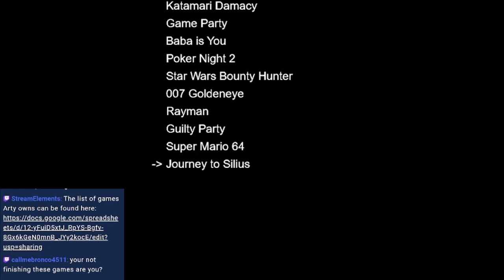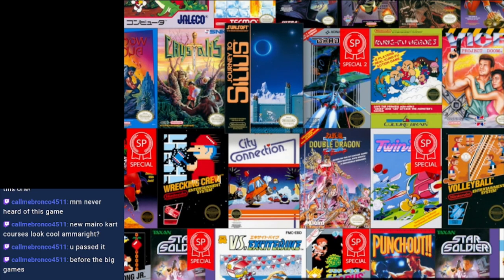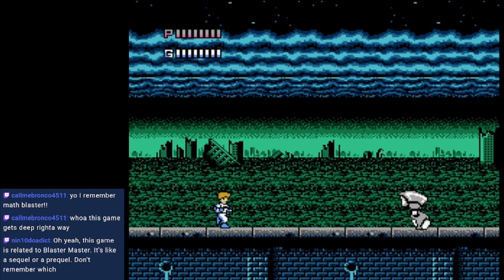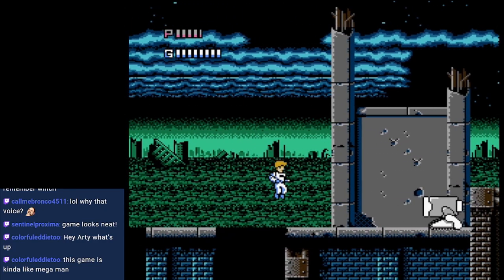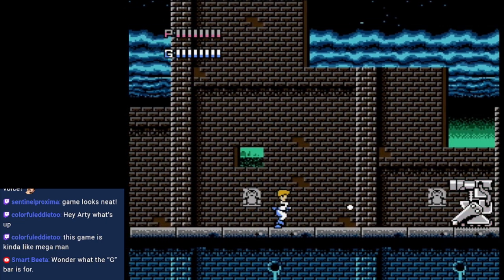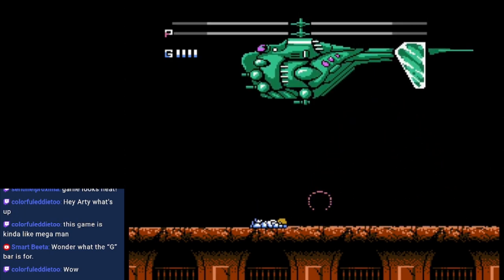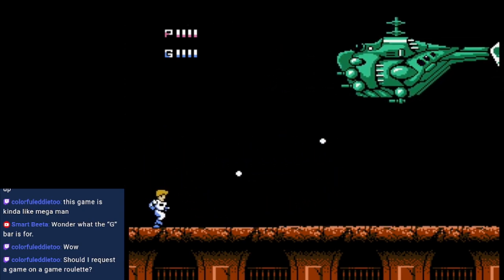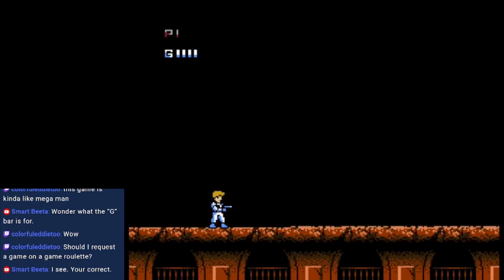Game Roulette Part 12 - Journey to Silius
Never heard of this game, but it's similar to Mega Man.